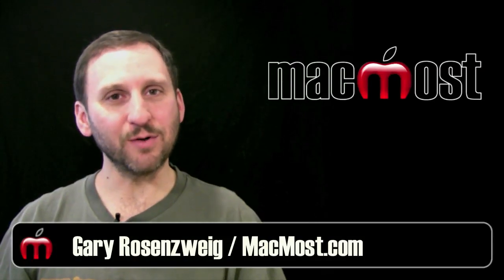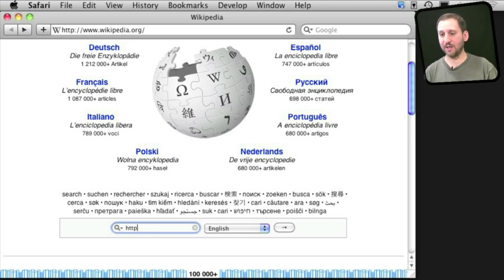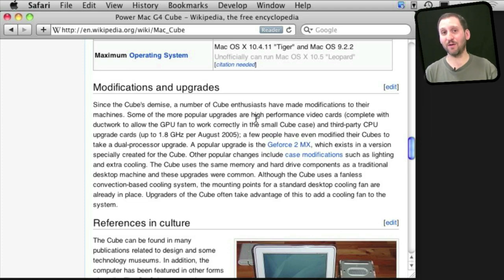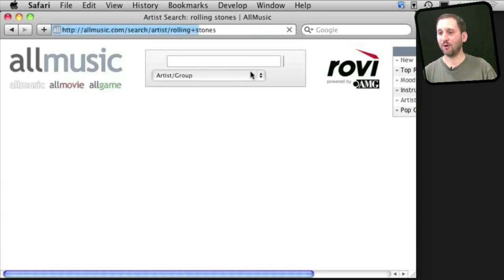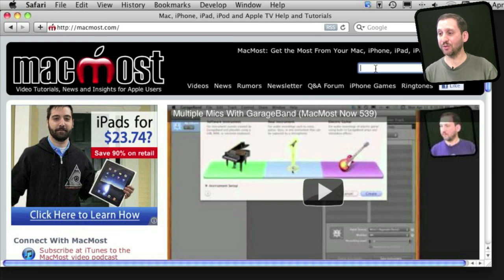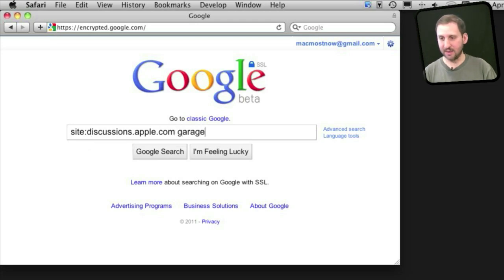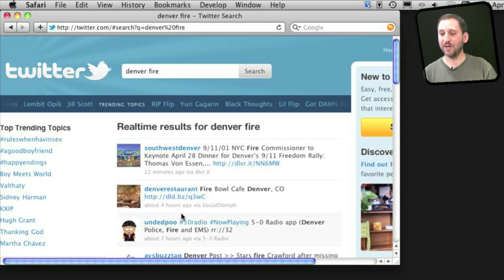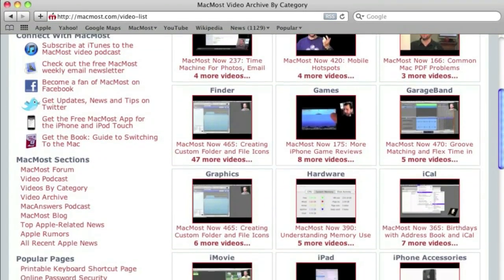Bypassing Search Engines (MacMost Now 540)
Learn how to find information on the web by bypassing search engines and going right to information-rich sites like WIkipedia, IMDB, AllMusic and Twitter. You can also use map searches and site-specific searches to find information.